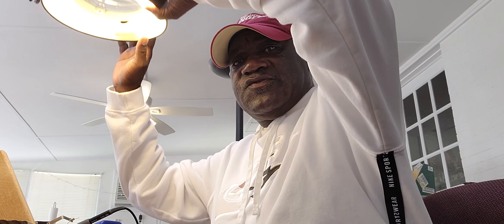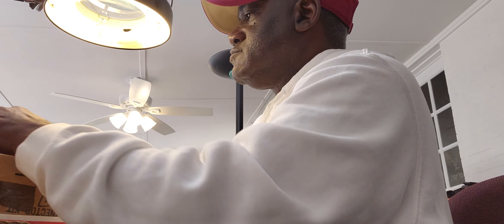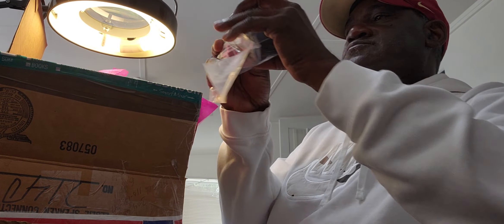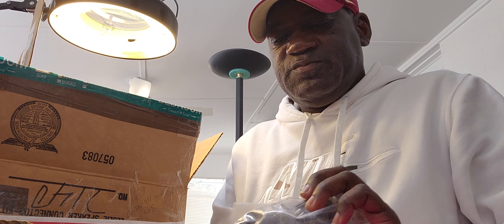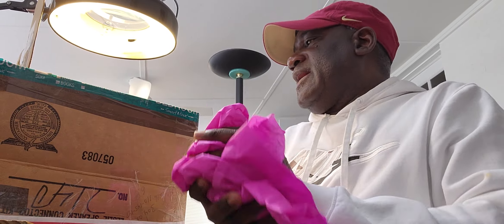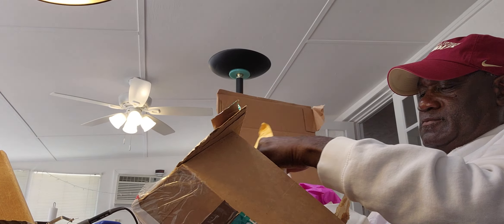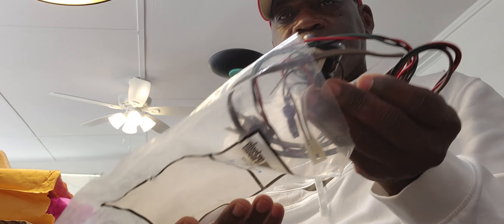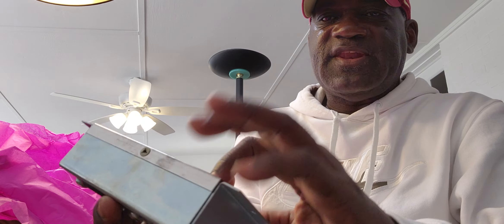Let's See What The Doctor Ordered ~ Episode #609 - October 19, 2022